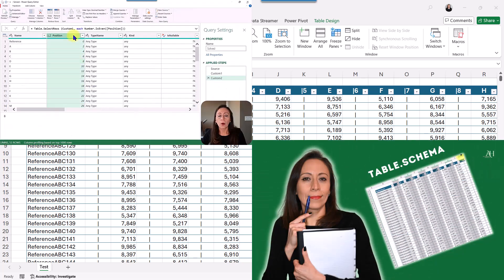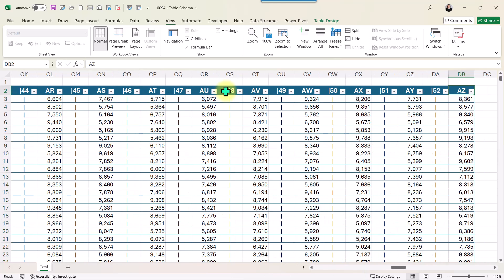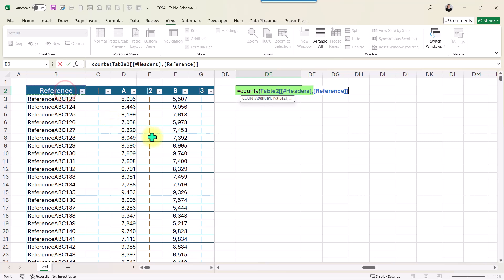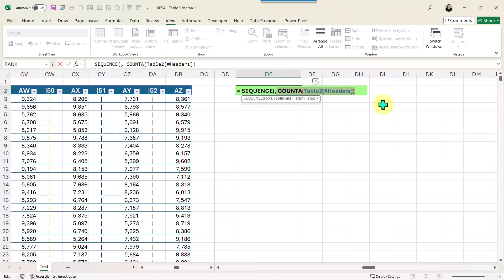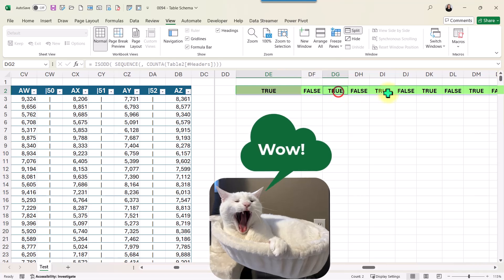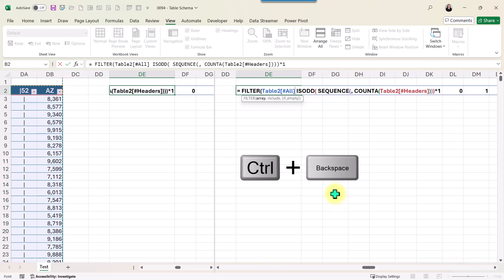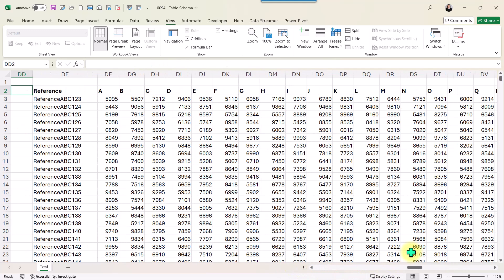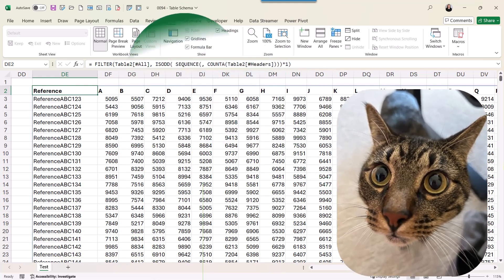Excel Functions Version - How To Remove Columns by Position Number 🤯🤯🤯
A few weeks ago, I showed you how I remove columns, based on their position, using Table.Schema in Power Query.

Today, I'm going to show you how I do it using Excel functions.